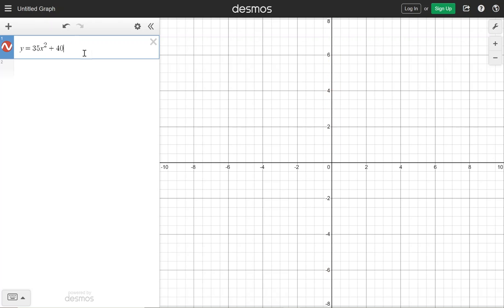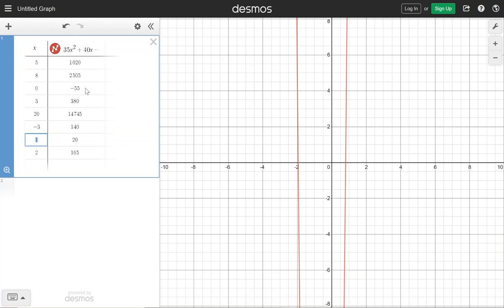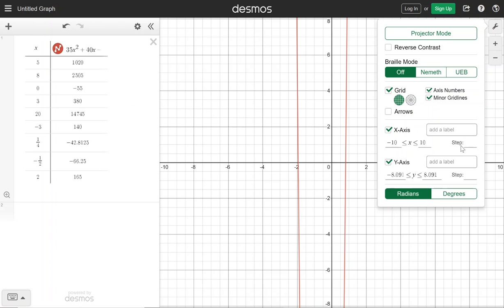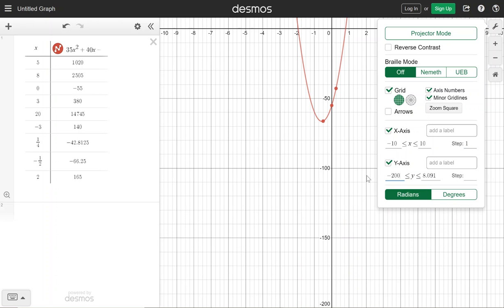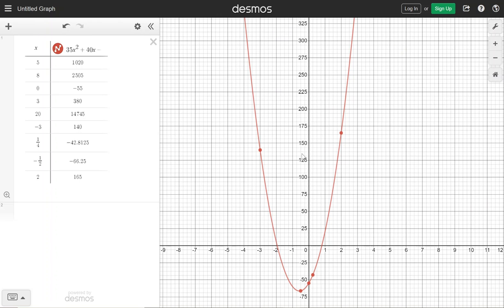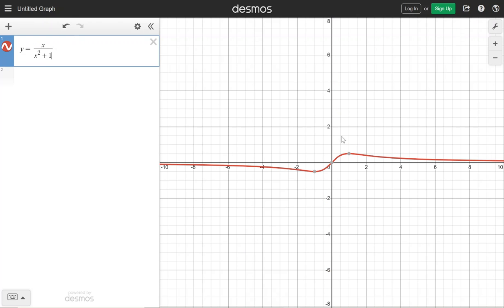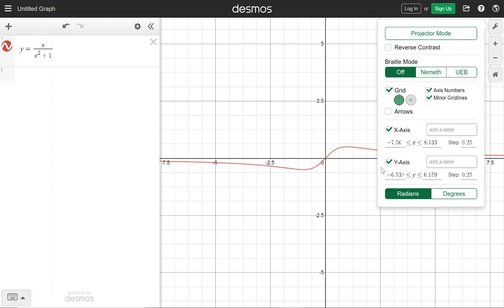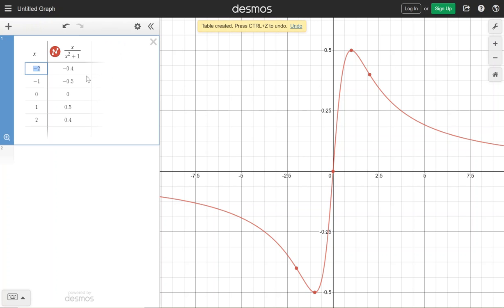Desmos table and windows